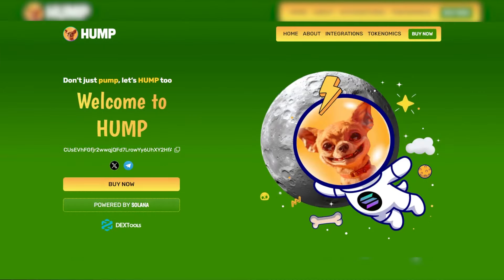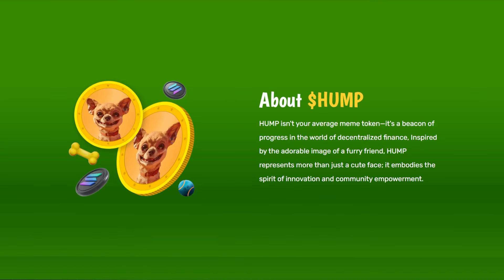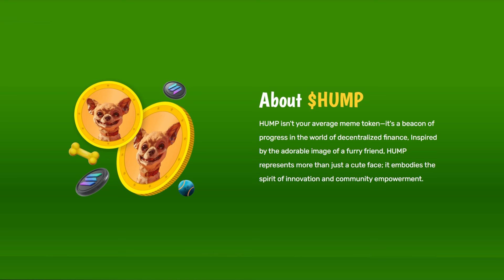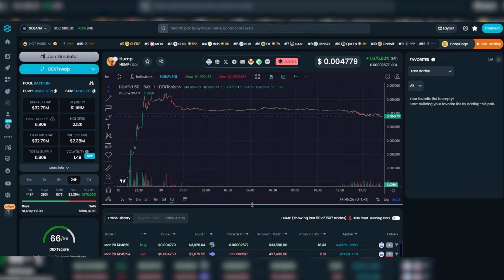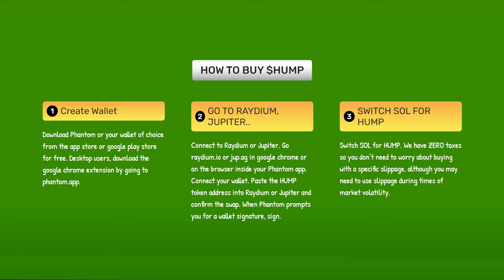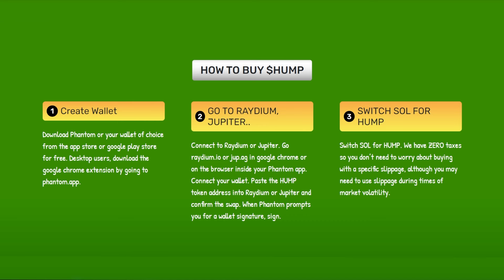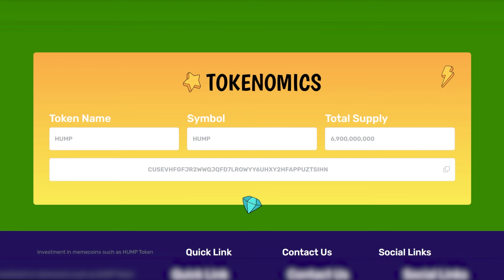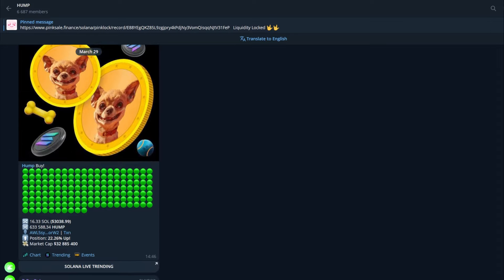New Meme Coin Alert! HUMP Coin to Dump SHIBA and DOGE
🚀HUMP links 🚀